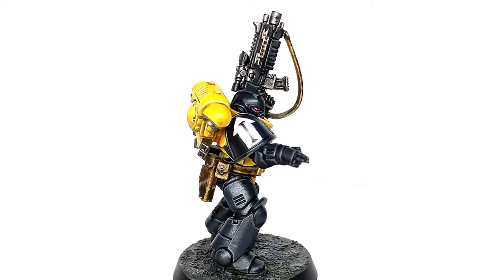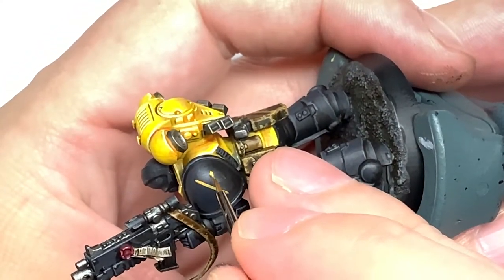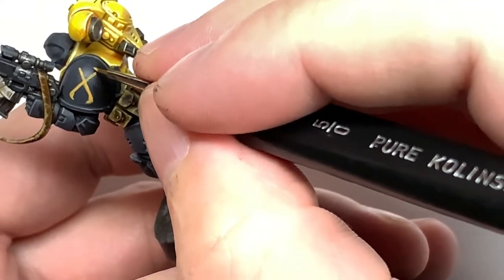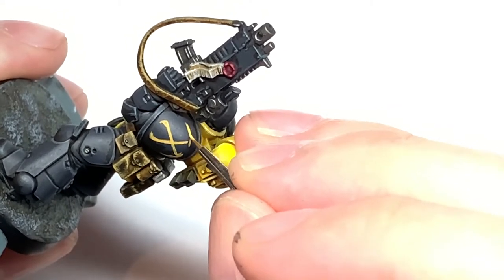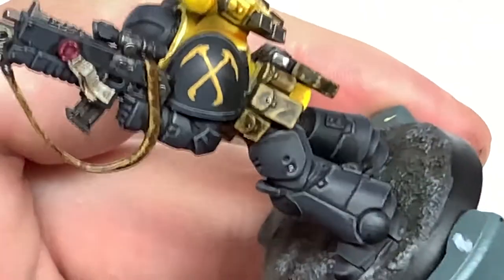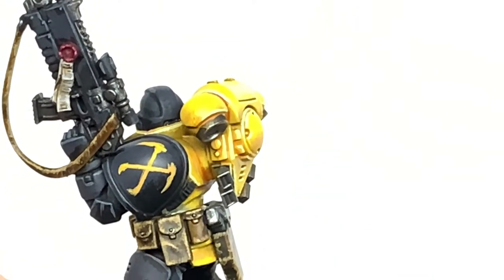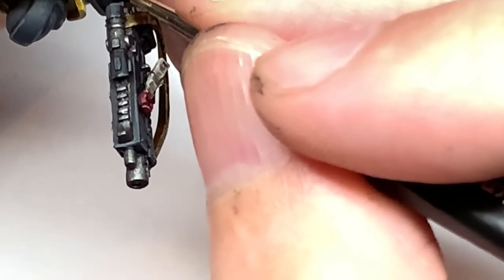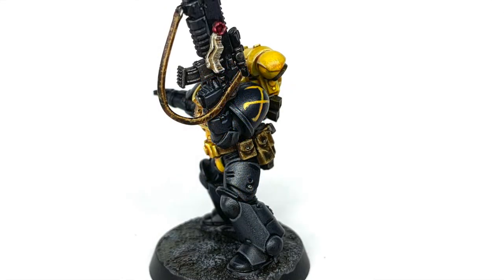How to paint a Scythes of the Emperor Chapter Badge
In this short video I'll be showing how I paint up the Scythes of the Emperor chapter badge. It's a fairly straight forward symbol but it's still worth having a picture of the badge up so you can make sure all the lumps and bumps are in the right place.

Paints
Vallejo Black